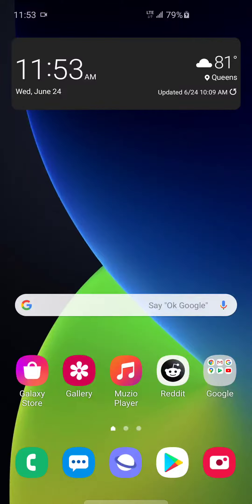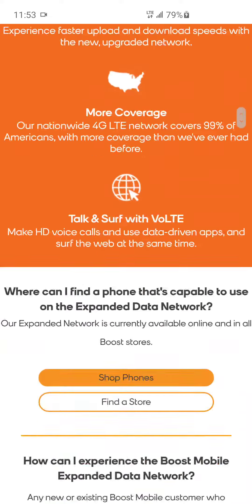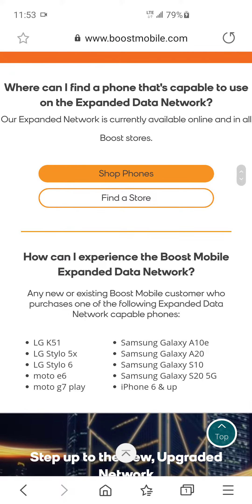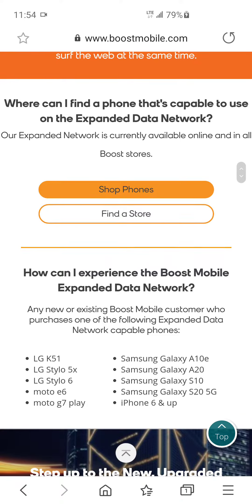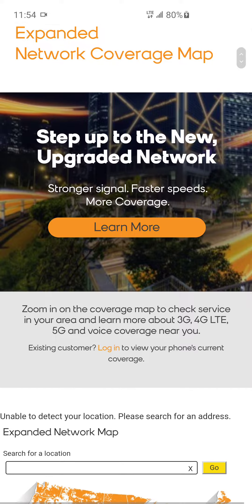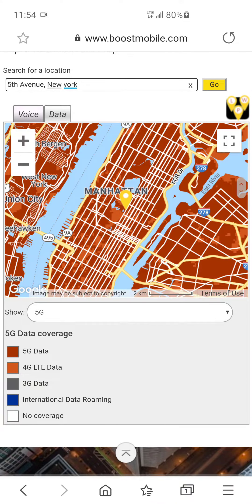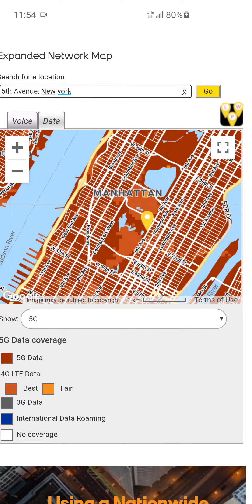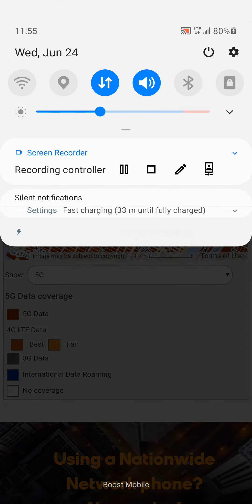Boost Mobile Update! (Expanded Data Network)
Boost Mobile now supports two more devices on it's expanded data network. The Galaxy S10 and the Galaxy S20 5G is now compatible with the new network from T-Mobile. 5G is also availble for Boost customers with the S20 5G in areas where 5G available.